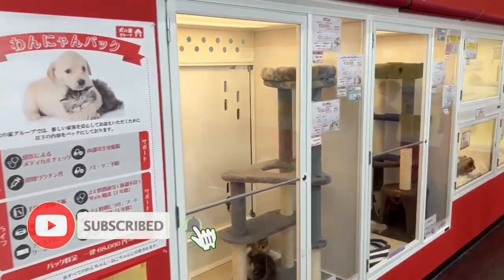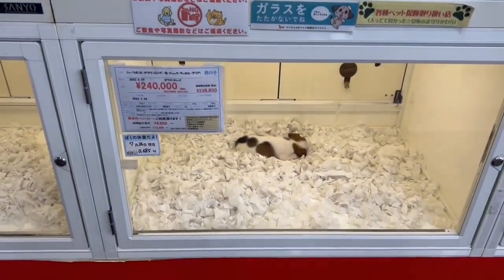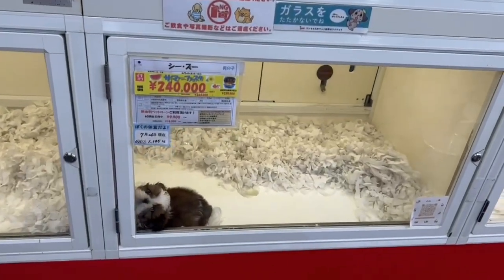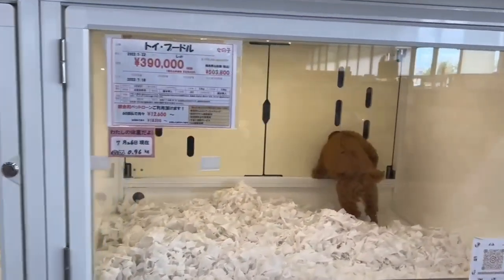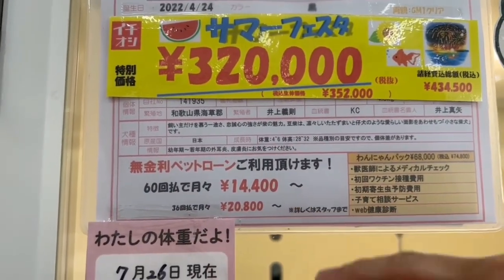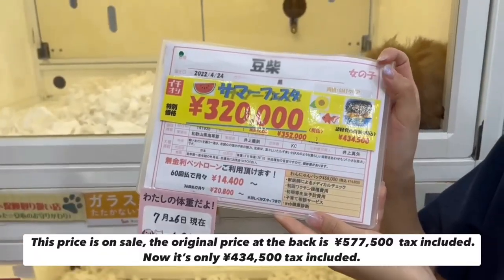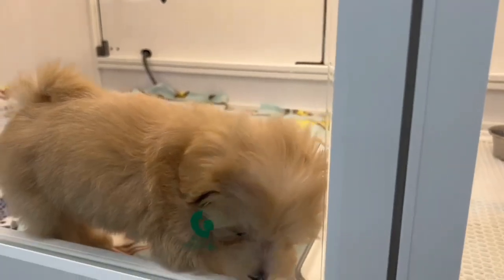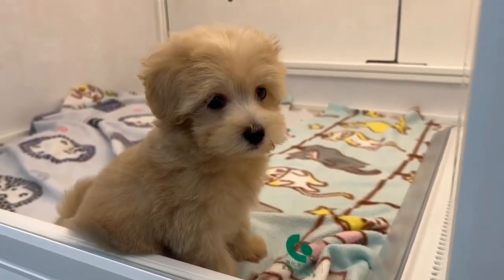Why dogs are expensive in Japan | How much does it cost to buy a dog in Japan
How much does it cost to buy pets in Japan? Why are they expensive?